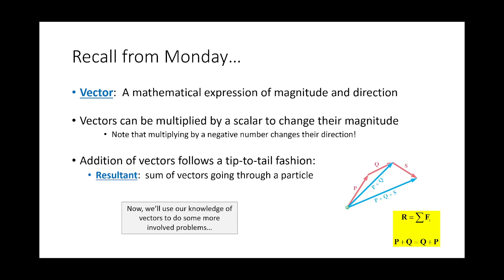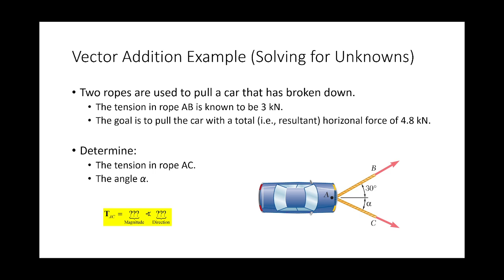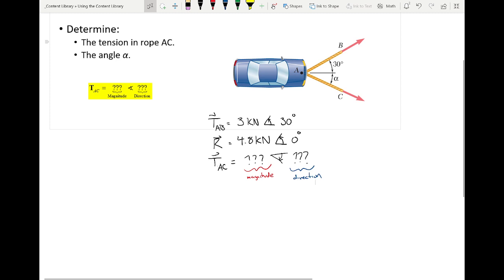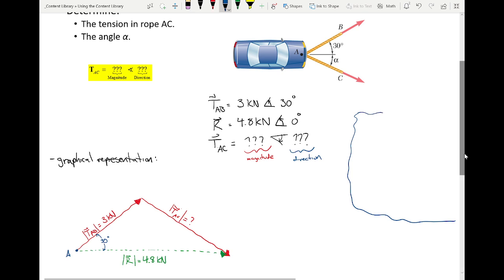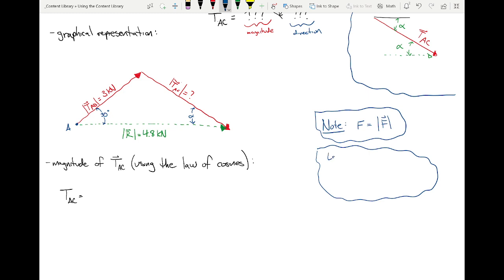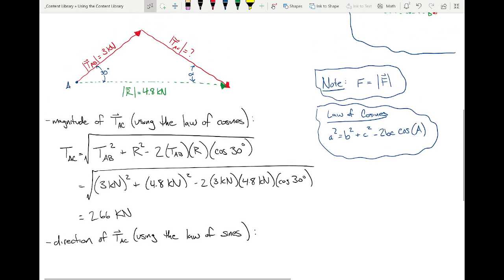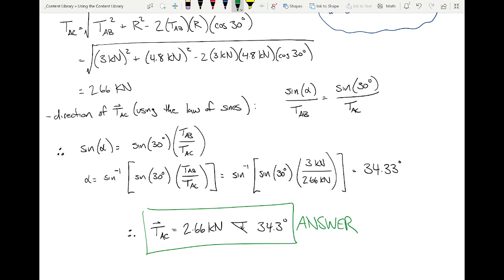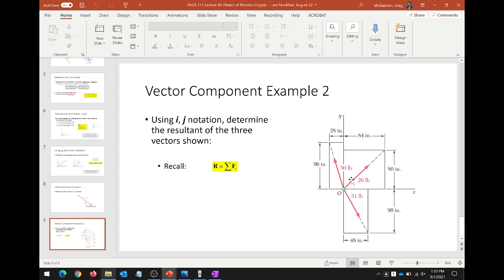ENGR 213 Lecture 05: More Examples of Vector Addition (2021.09.01)